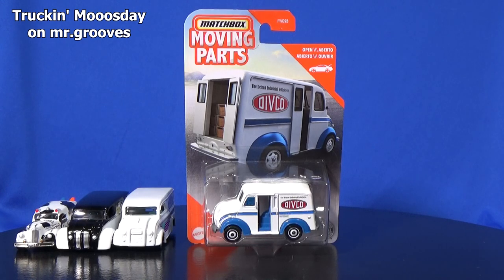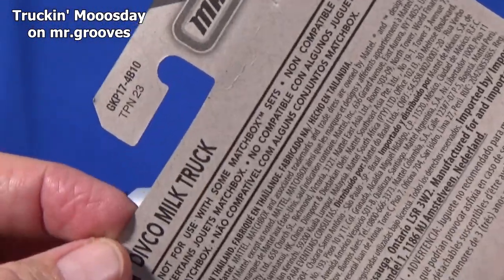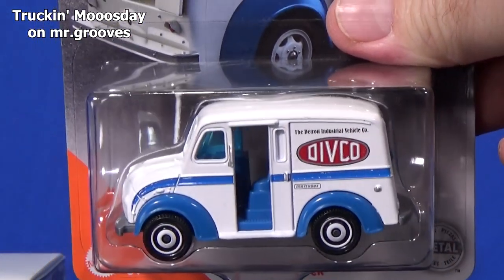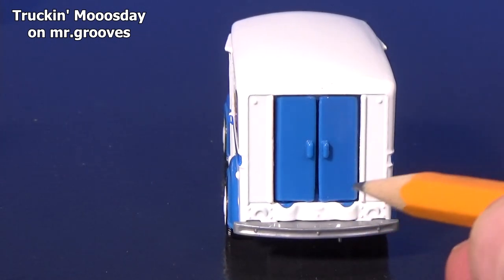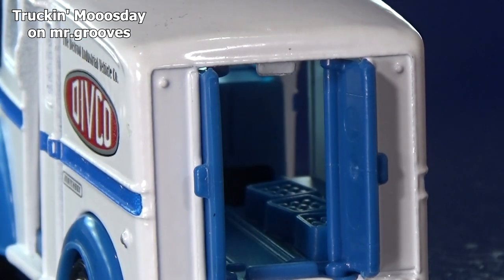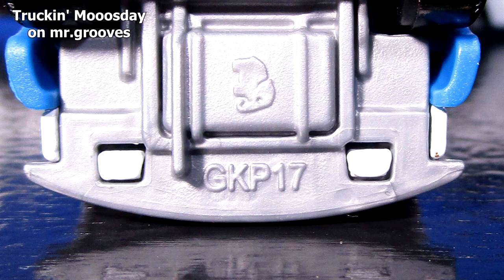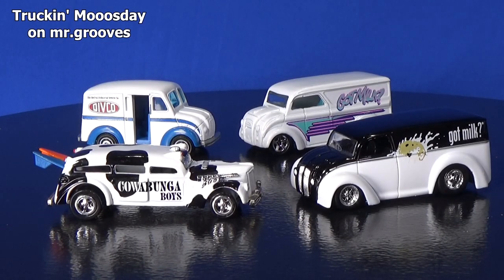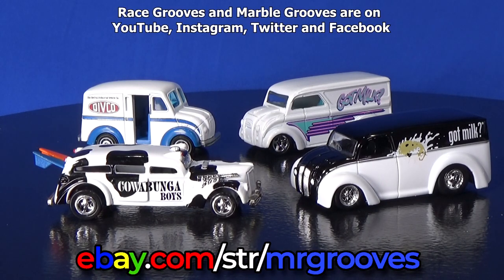Truckin' Mooosday! Diecast Milk Trucks and NEW Matchbox DIVCO with moving parts! Truckin' Tuesday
The new Matchbox Moving Parts DIVCO Milk Truck gives me a chance to look at a few diecast milk trucks! Truckin' Tuesday? Not today. It's Truckin' MOOOSday! DIVCO stands for "The Detroit Industrial Vehicle Co. (Company)"

Matchbox Moving Parts DIVCO Milk Truck
Hot Wheels First Edition Dairy Delivery
Johnny Lightning Surf Rods Meat Wagon
JadaToys Dub City Div Cruiser

RGTV, Race Grooves, Track Time, mr.grooves,